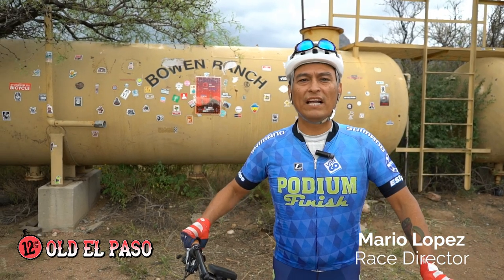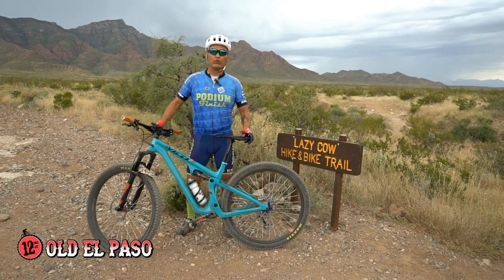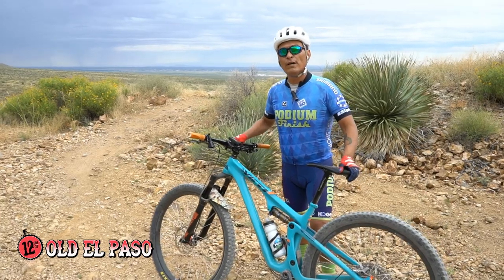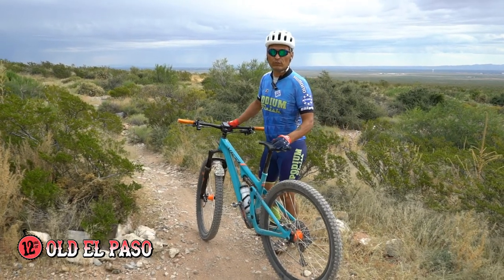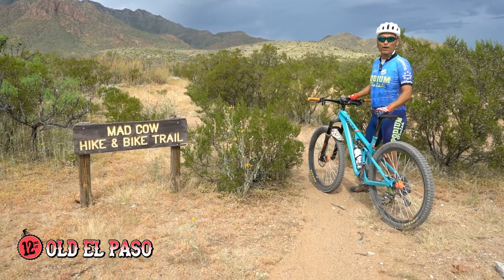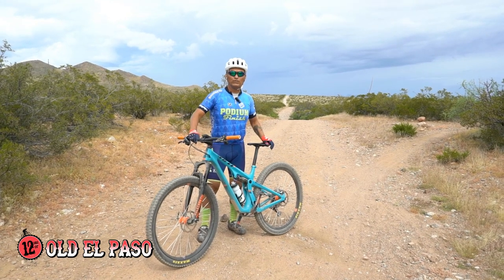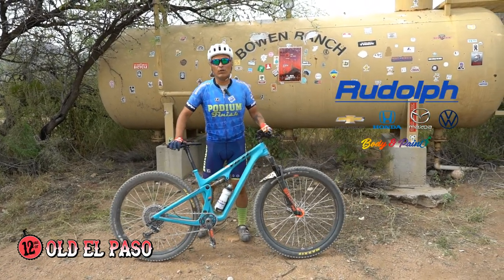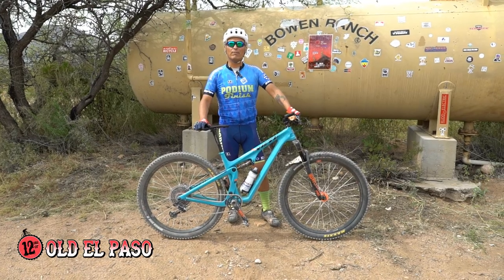2021 12 Hours of Old El Paso